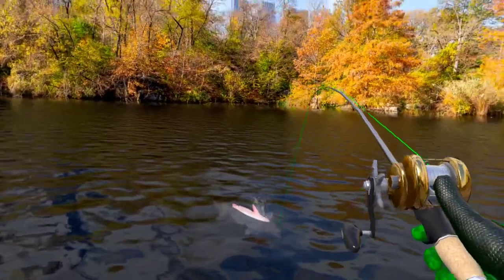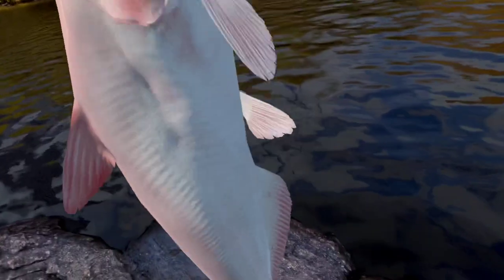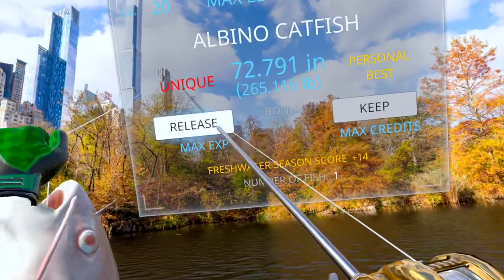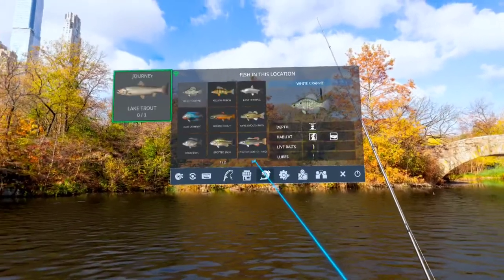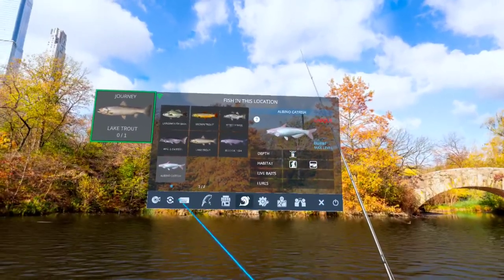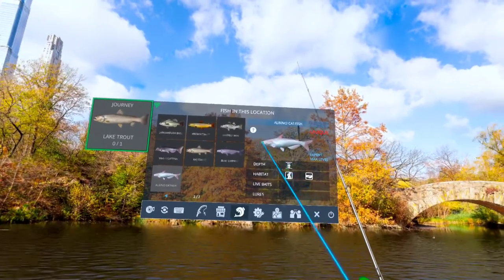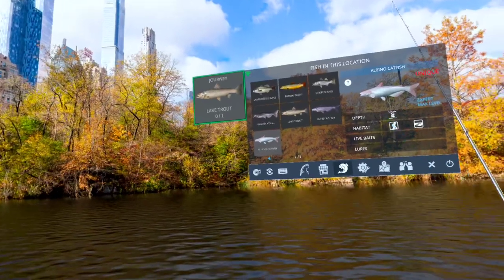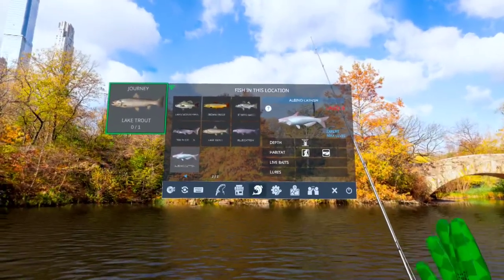UNIQUE: Albino Catfish, Central Park, US East DLC, in Real VR Fishing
I caught a second one a while later, which REALLY surprised me. I caught that one on a crawfish, set to the middle.